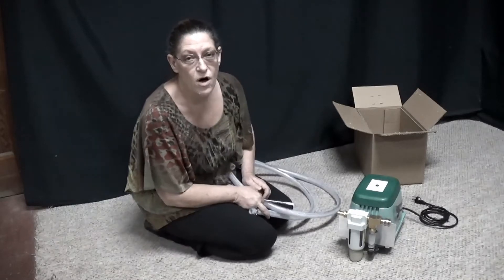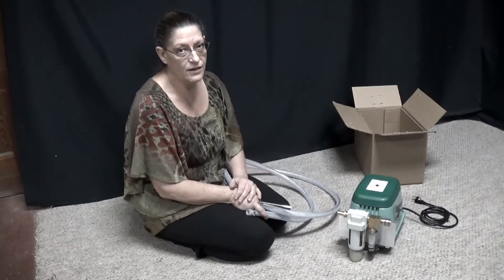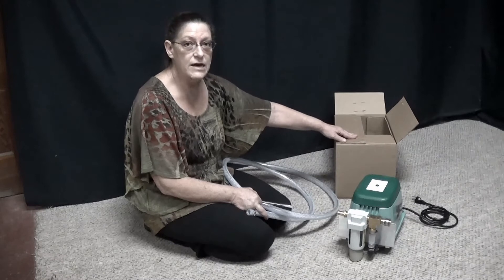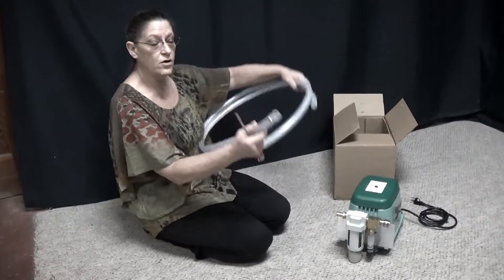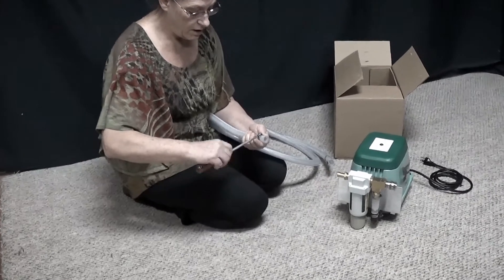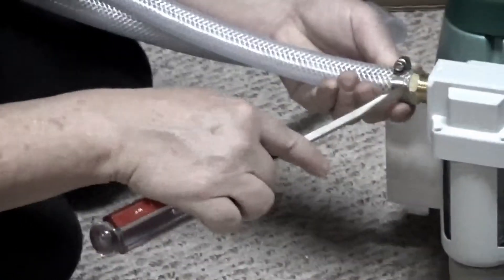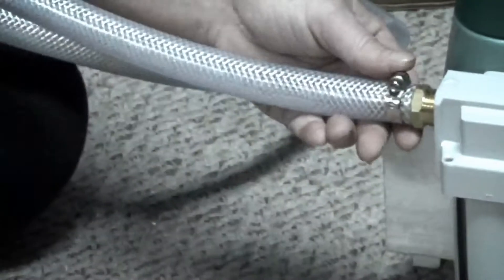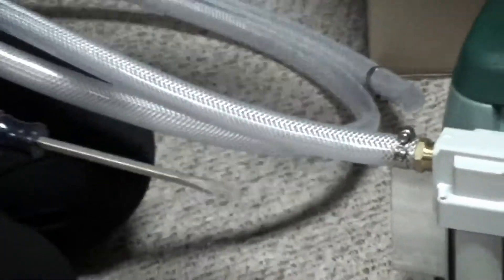Newtowne Walk-in Chamber - Getting Started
Package contents, steps for assembly and operation for the Newtowne Hyperbarics walk-in chamber.